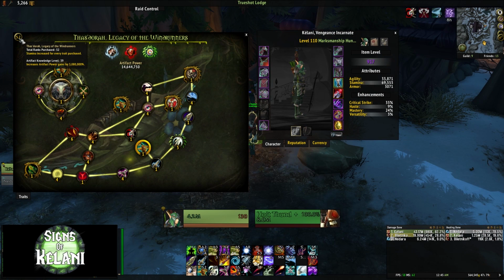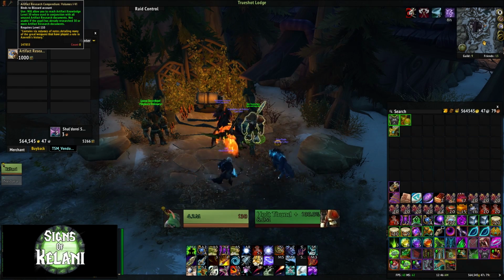7 Ways To Prepare for Patch 7.2.5! | World of Warcraft Legion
With patch 7.2.5 just around the corner let's have a look at some of the ways we can prepare for the changes to come!